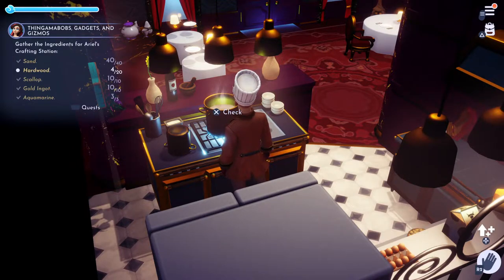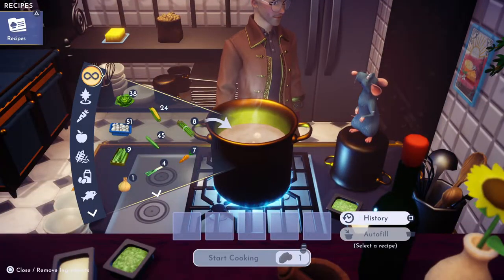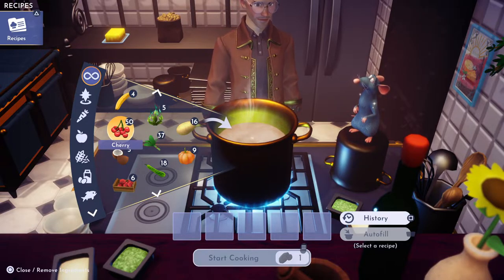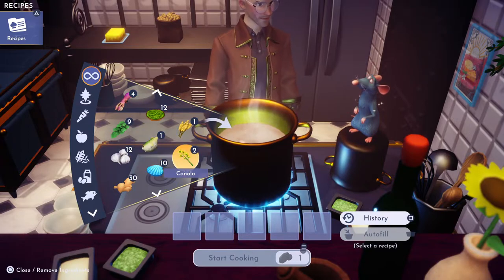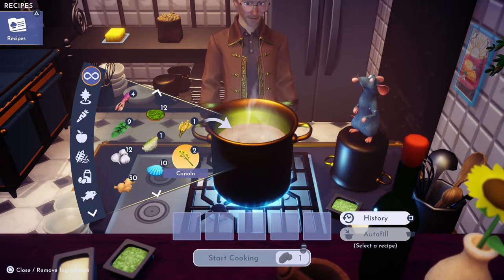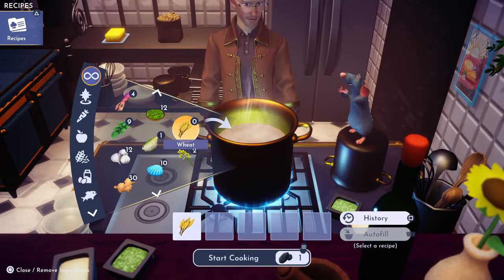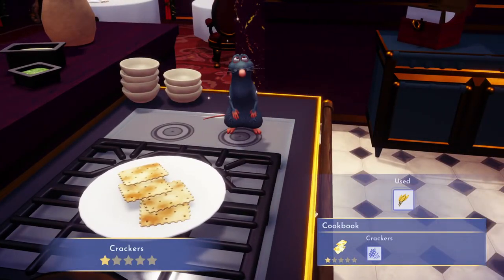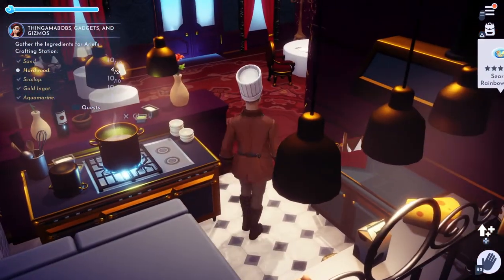Disney Dreamlight Valley: How to Make Crackers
On today's Greymane's Dreamlight Cooking Show: How to make Crackers!